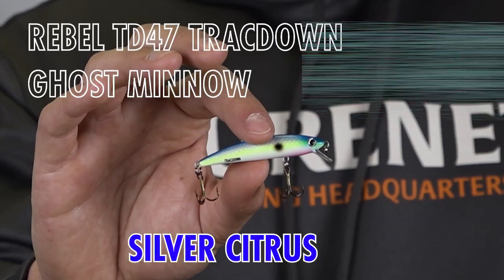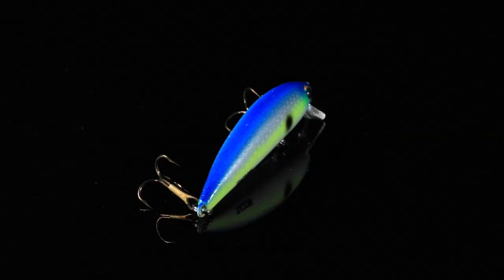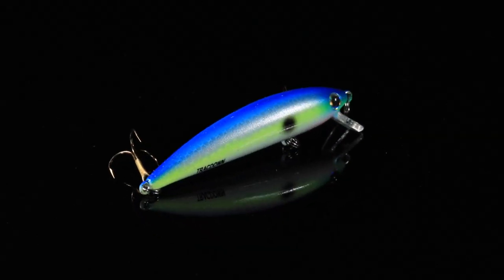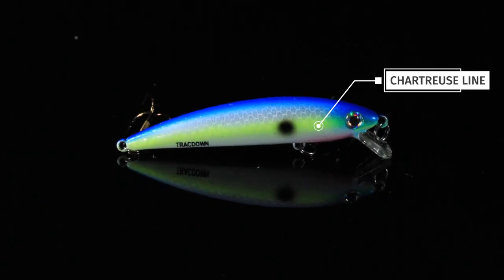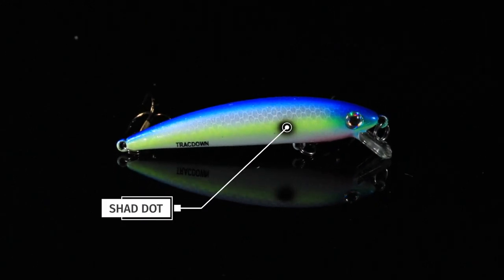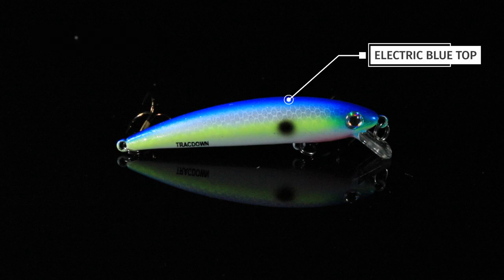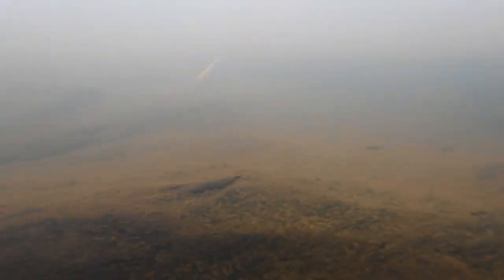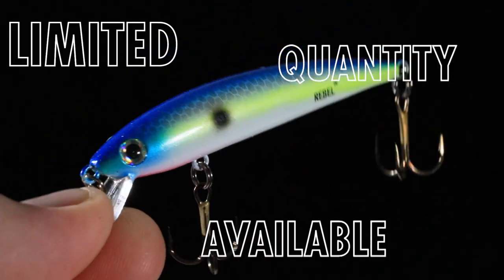Rebel TD47 Tracdown Ghost Minnow Silver Citrus - Lurenet Paint Shop (Custom Painted Lures)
It’s prime time for creek fishing and we have a great option to outfit you for the summertime wade season! Introducing the Rebel TD47 Tracdown Ghost Minnow in Silver Citrus, a prime shad pattern to match up to a variety of small minnow forage. This elegant little minnow pattern starts out with a white base coat and has a beautiful “sexy shad” scheme over the top with a chartreuse lateral line, bold blue back and is finished off with a touch of silver glitter on the belly. This will be a perfect option for casting into deep holes of water in search of elusive smallmouth bass! Pick up a few to keep on the mantle and in your tackle box!